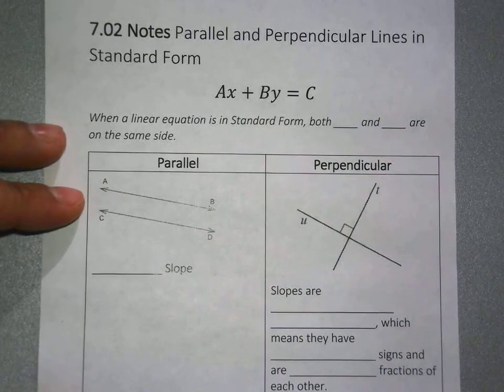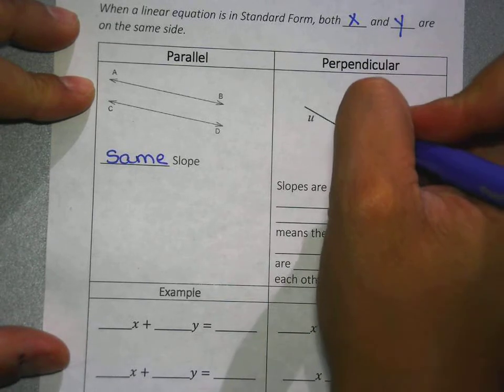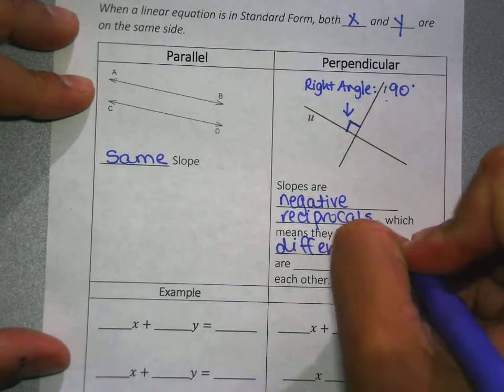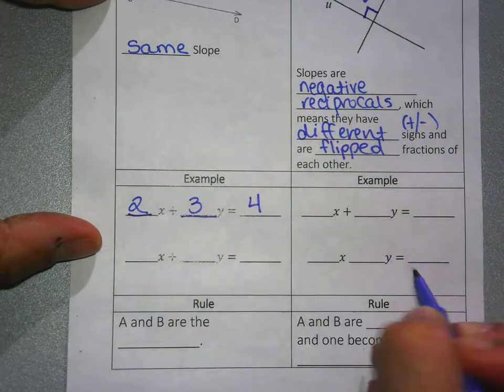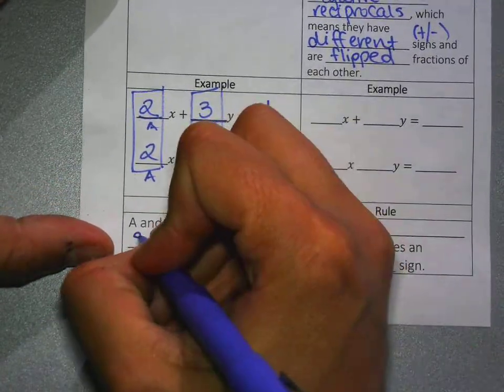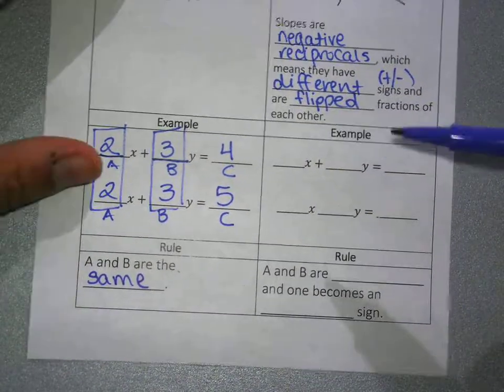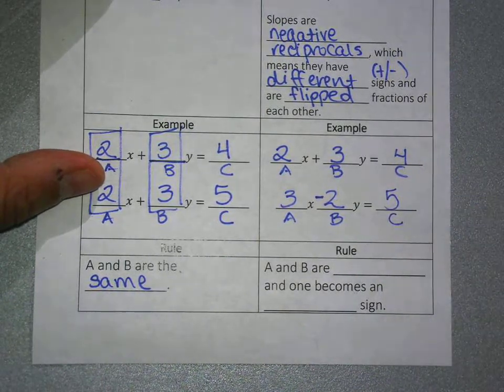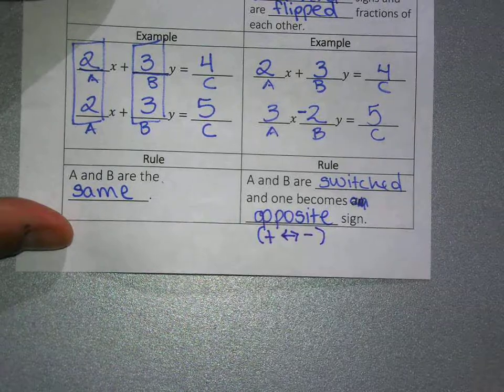7.02 Parallel and Perp Lines Standard Form